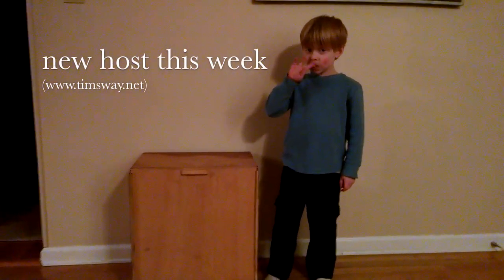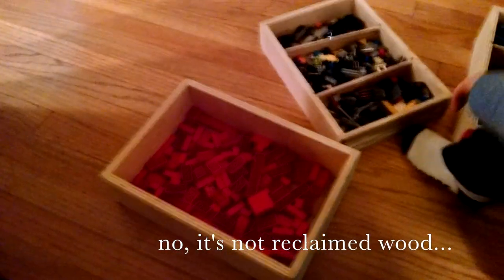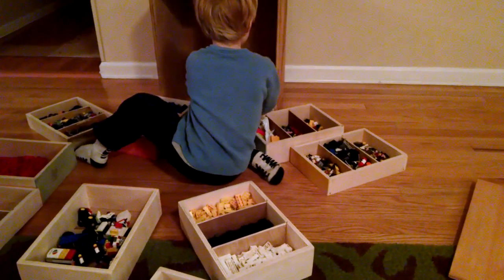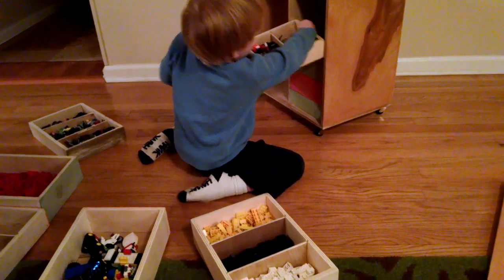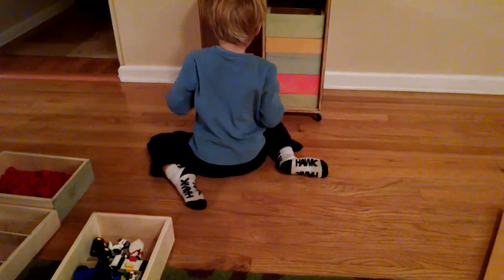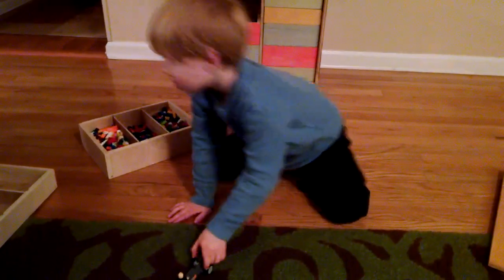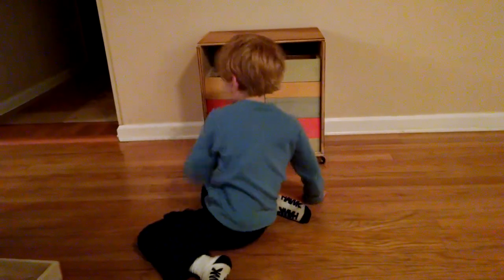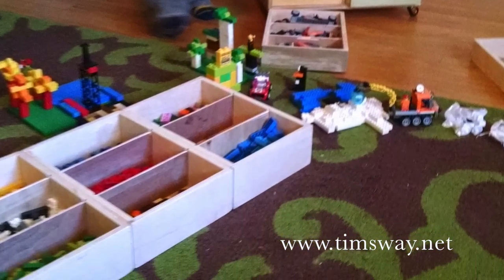building brick caddy (aka reclaiming my living room floor)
this is not a TSP project so i didn't film the build. but vance wanted to show it off. he's pretty in to LEGOs - which works out pretty good for me.

we have since added a 15X15 baseplate to the front door to build on.

tim and vance